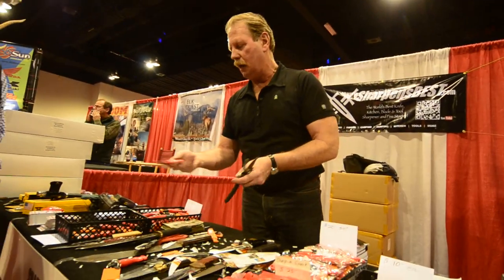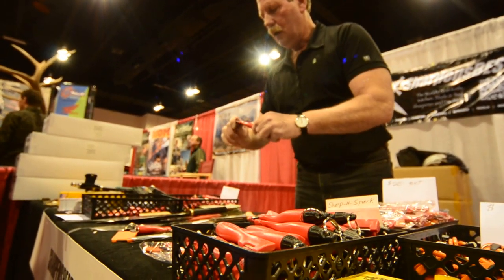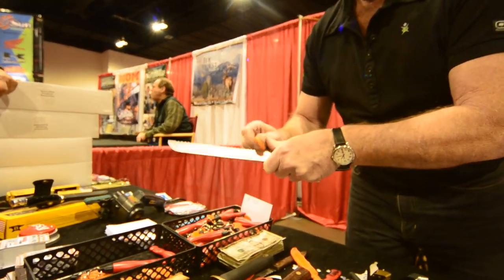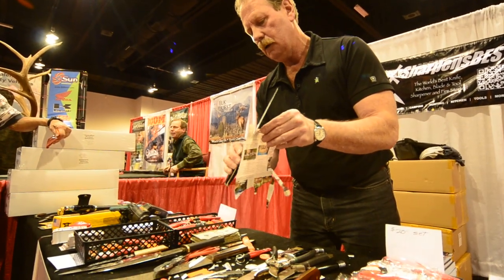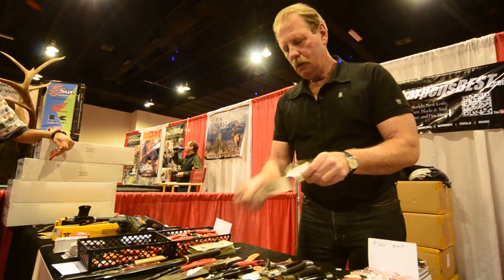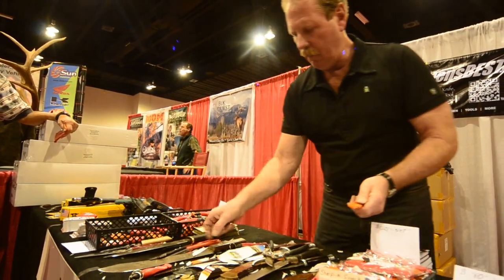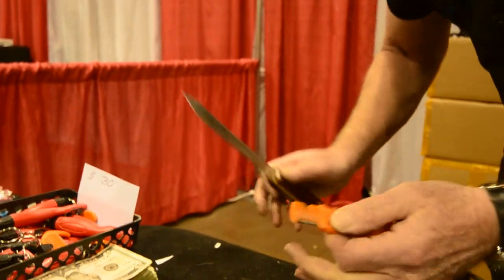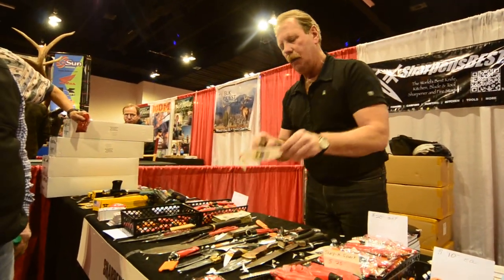Smallest Knife Sharpener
World's best innovative survival products. The Sharp-N-Spark and Sharpens Best family visit the Sportsman Expo in Denver, CO to show the latest and one-of-a-kind sharpener and firestarter. Best knife sharpeners, best fire starters, and best drivers only

Best Knife Sharpener and Best Firestarter in the World. Sharpest Knives make Happy Campers and Hunters! for less than $10
or get a FREE Poker Chip knife sharpener when you buy a Sharp-N-Spark!